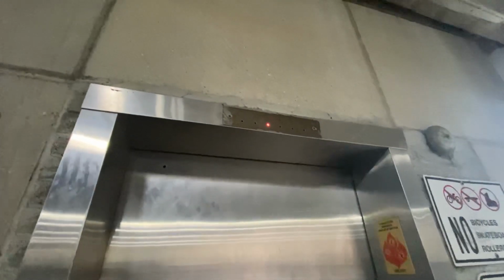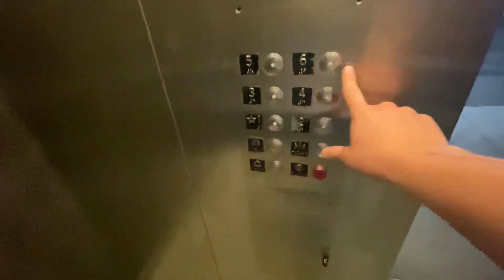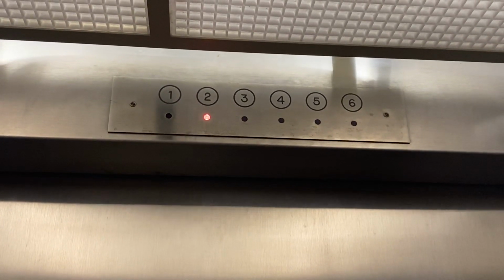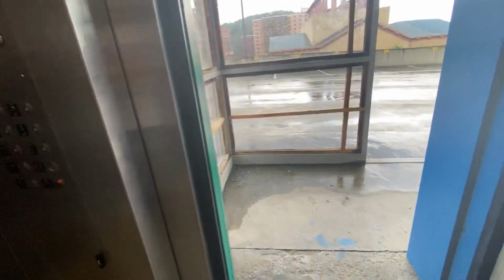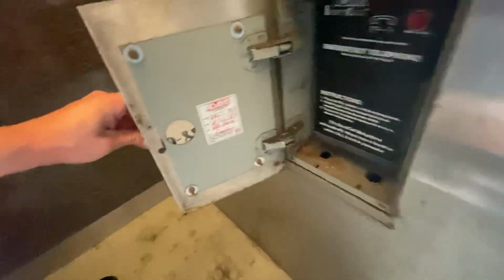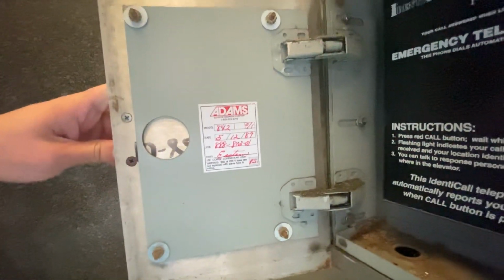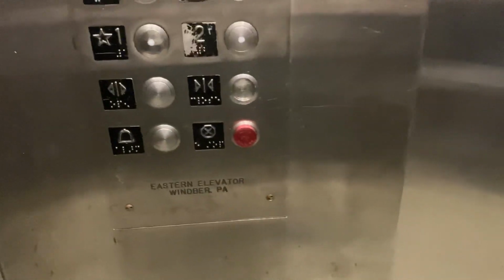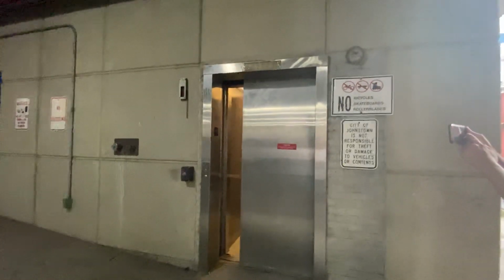Eastern Elevator at Lincoln Center Parking Garage (Back Elevator) Johnstown, pa with TJ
Installed in 1989 using Adams VR fixtures. The motor is epic at start up. There is another elevator in the garage.